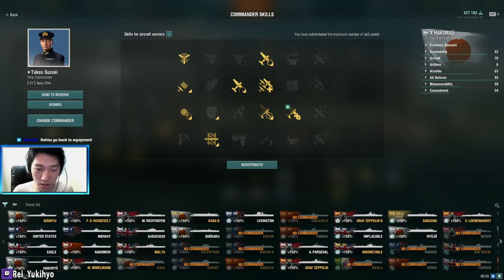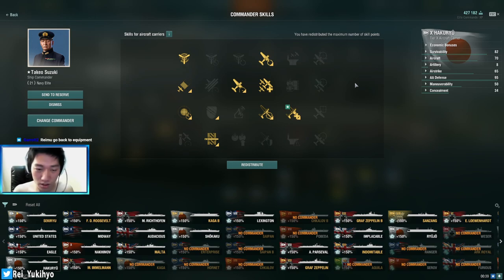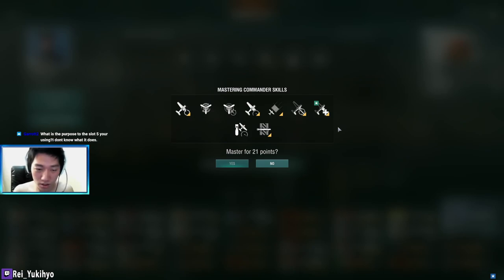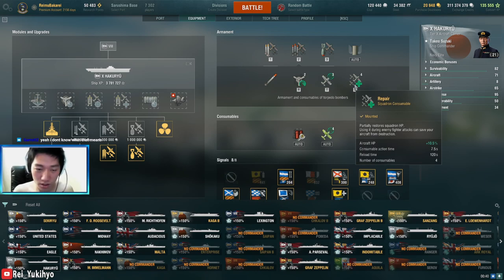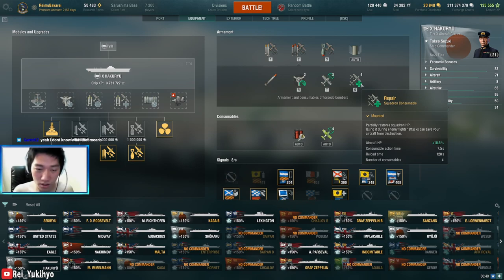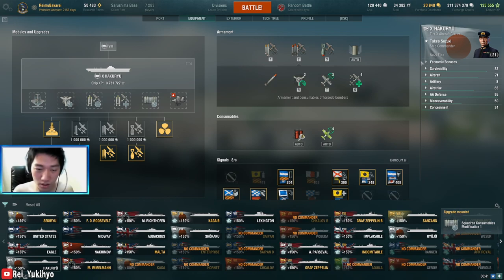Hakuryu: Unique Upgrade - World of Warships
Unique Upgrade Hakuryu: the strongest CV Unique Upgrade in combination with the strongest CV.

For more info on CVs and my builds, check out my Discord server.
I am a Twitch Partner who goes live daily and streams Carriers and Cruisers.